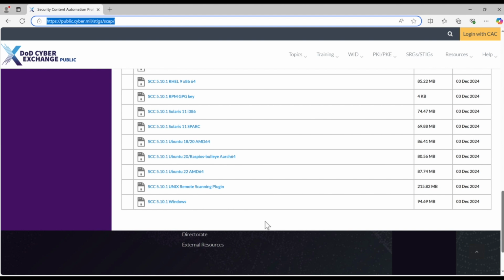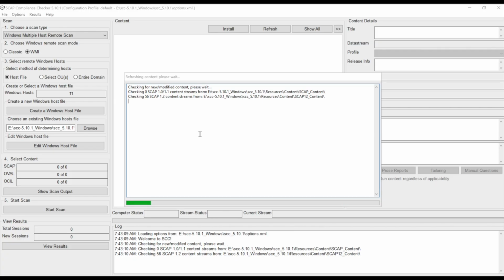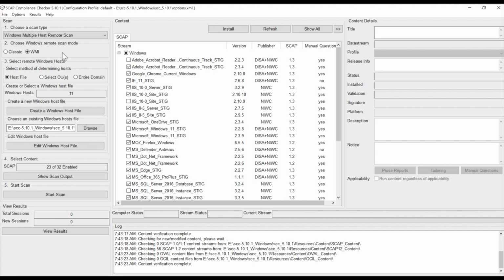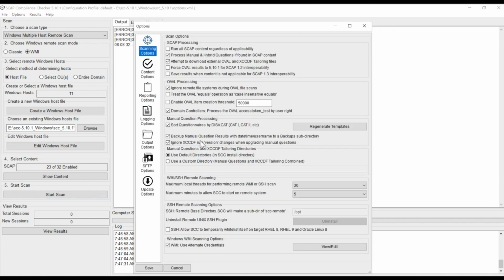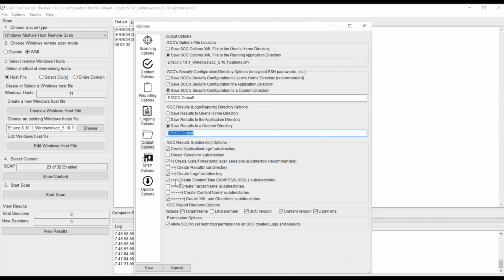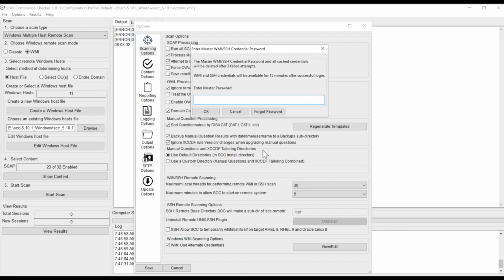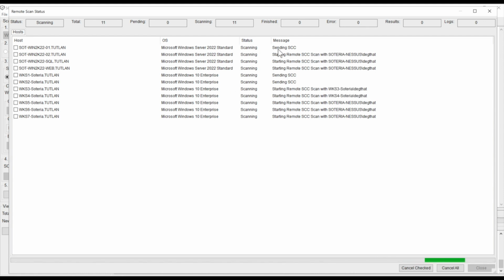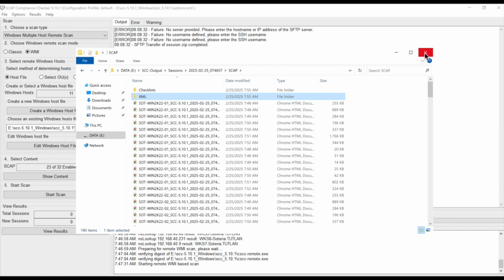Using the DISA SCAP Scanner Tool v5.10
Demonstration on how to use DISA SCAP tool version 5.10